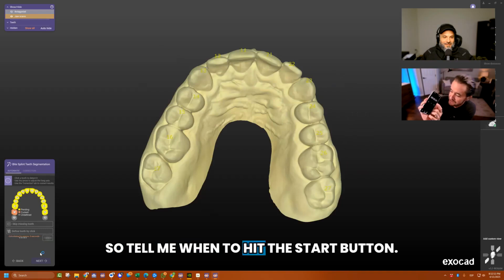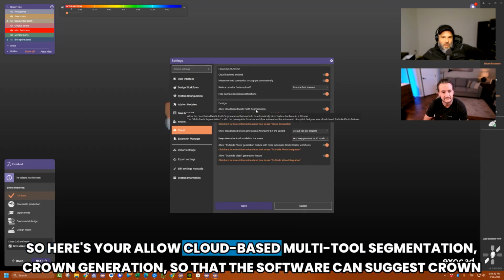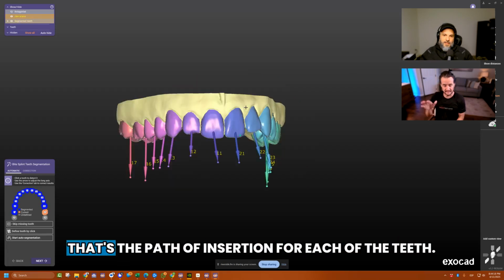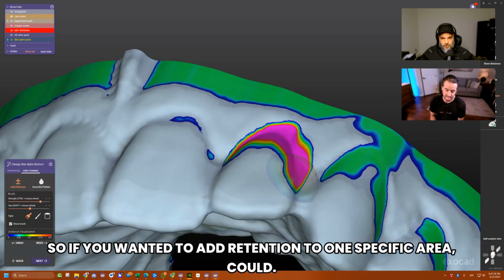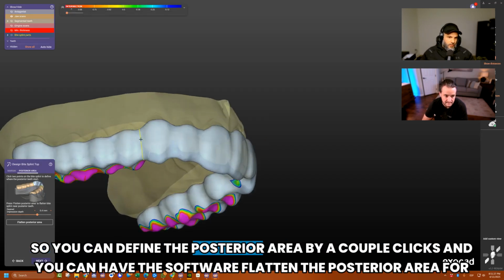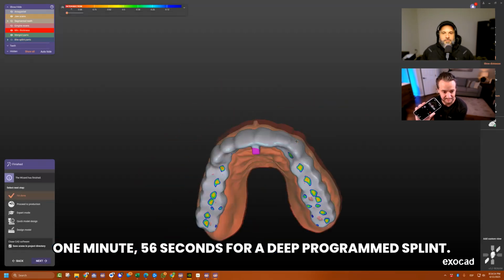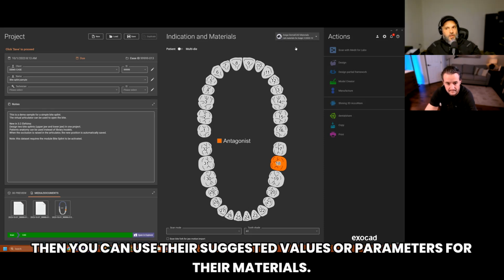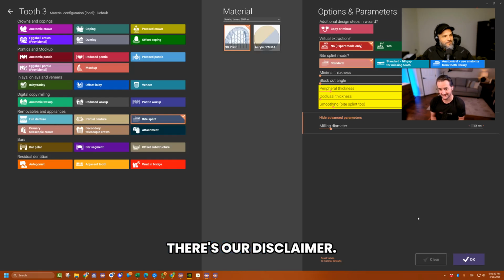1 Minute Splint Design in Exocad with Daniel Portal ep0027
Shorten your design time using AI segmentation with exocad.

Daniel Portal can do a regular bite splint in 35 seconds... This video will show you his process of splint design and also a bite deprogrammer too.